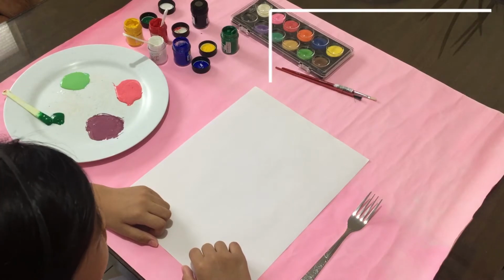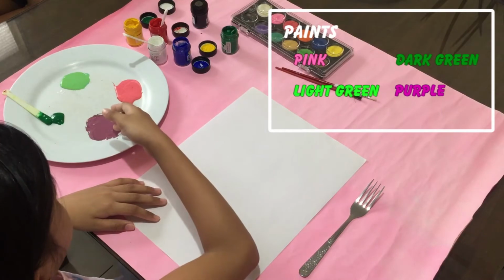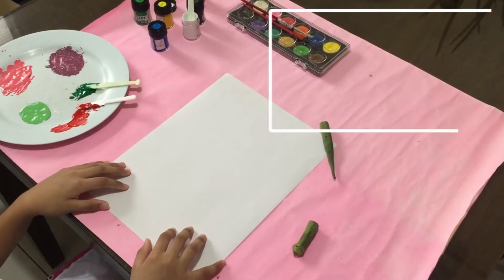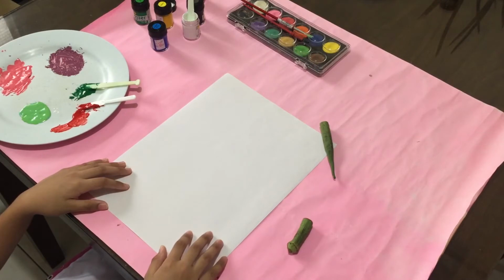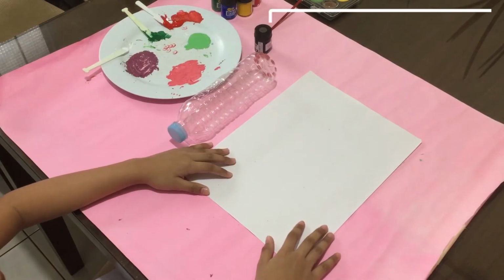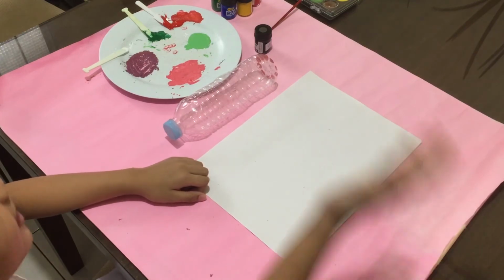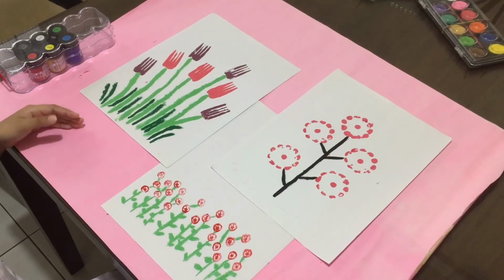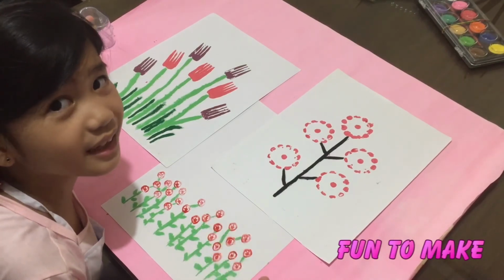Paint With Me #1: My First Artworks | Aki The Braveheart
Hi Bravehearts! For today's video, I tried some artworks by Little Crafties and it is so much fun and really easy to make! I hope you guys enjoy!